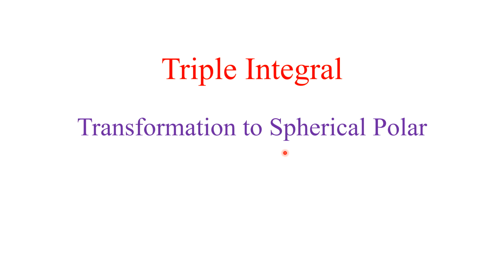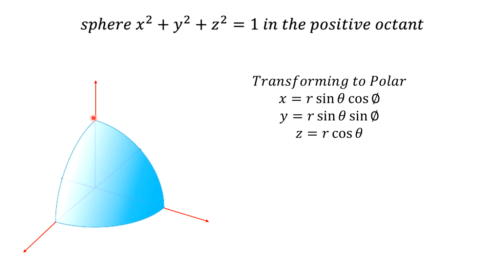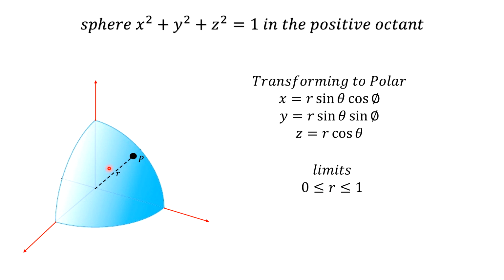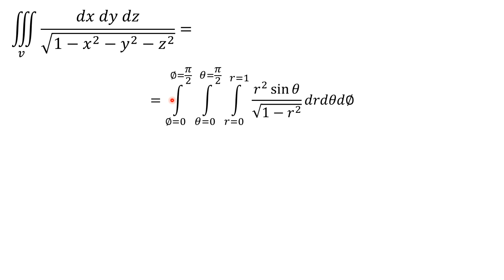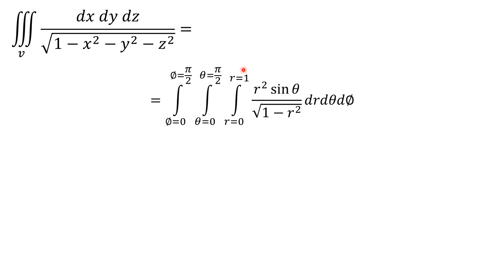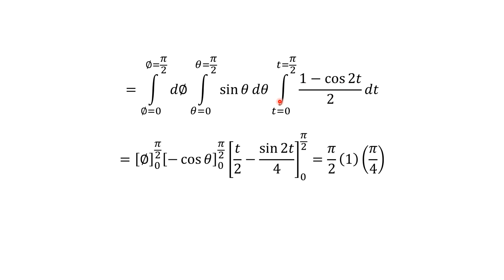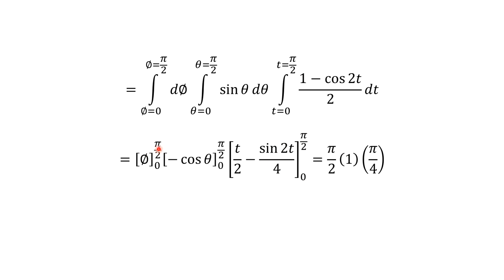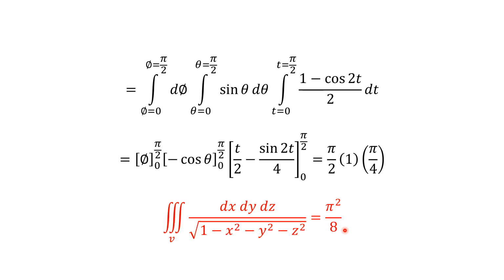Triple integration - Transformation from Cartesian to Spherical Polar Coordinates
In this video we will see how to use  Spherical Polar Substitutions to evaluate triple integral.